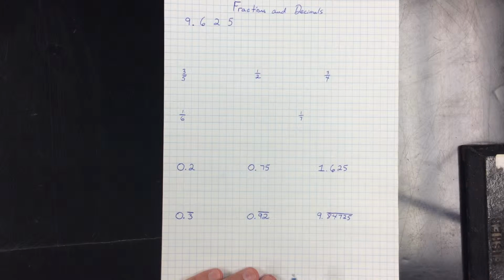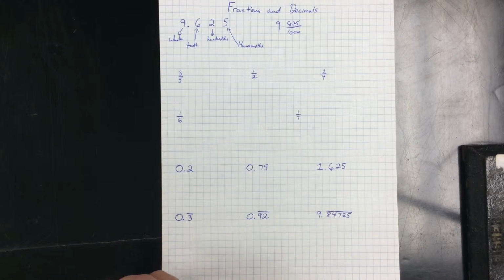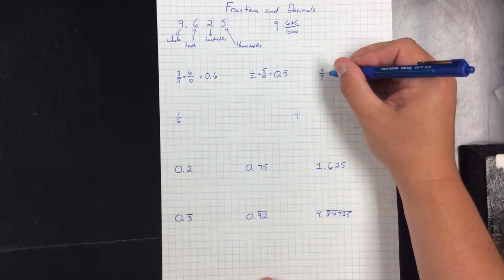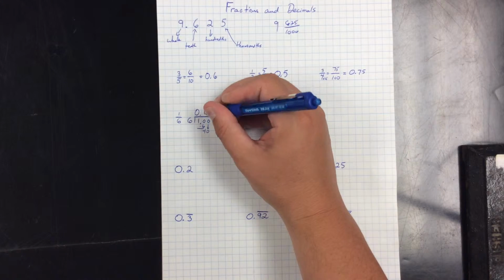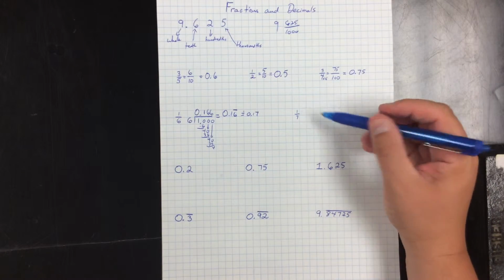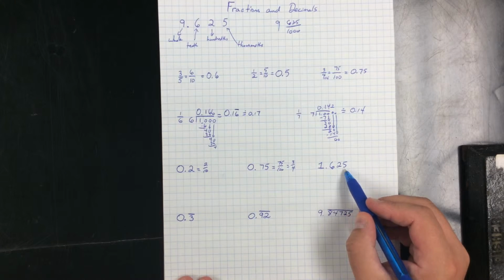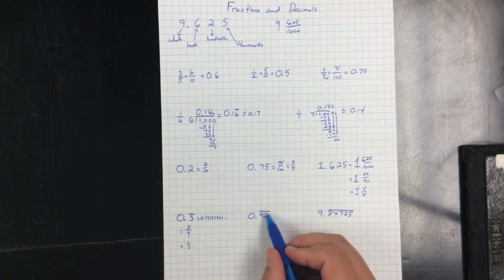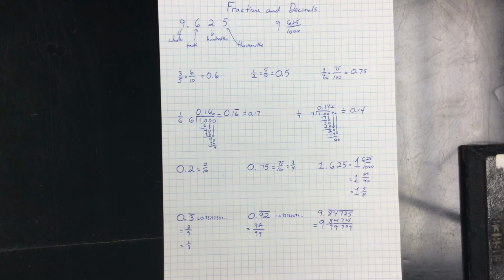8 5 7 Fractions and Decimals